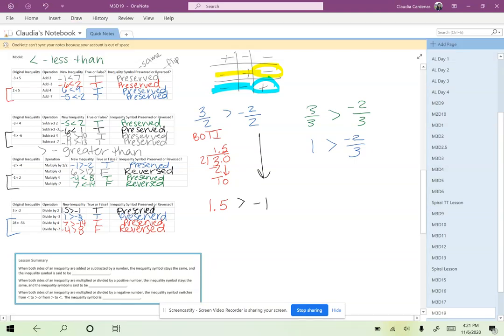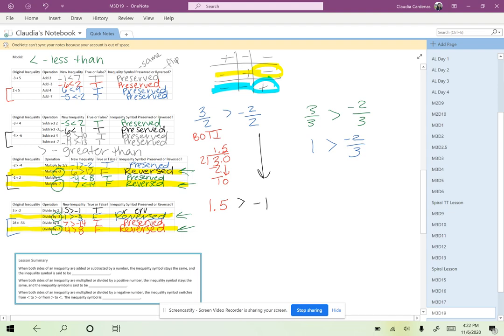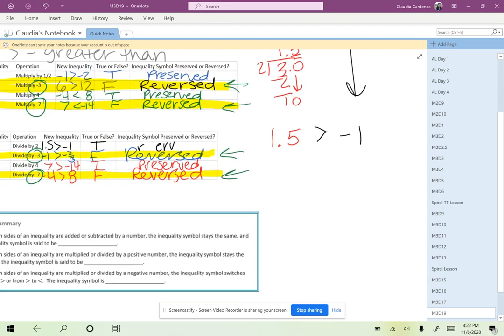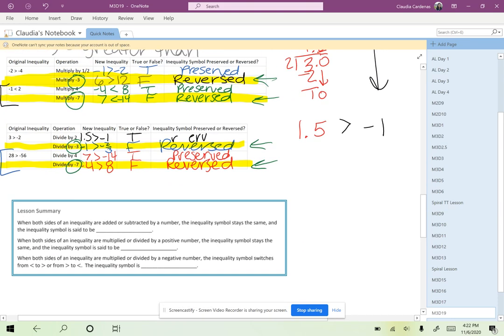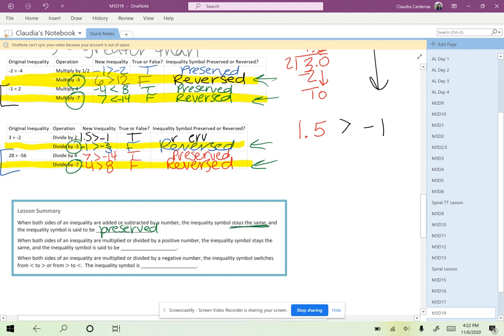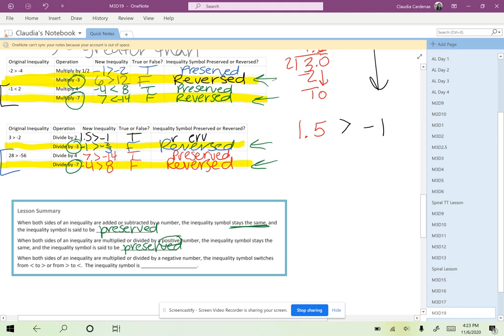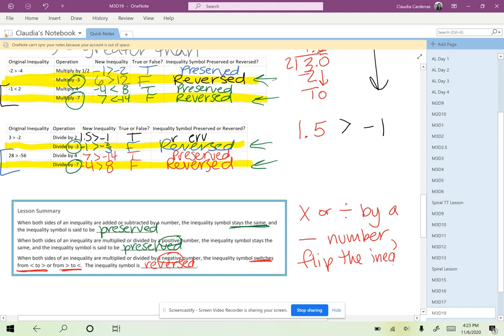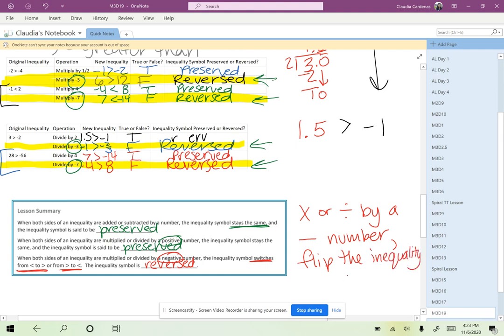M3d19 part 5